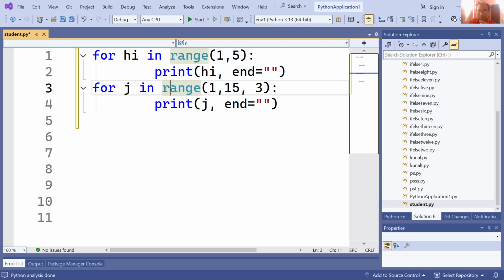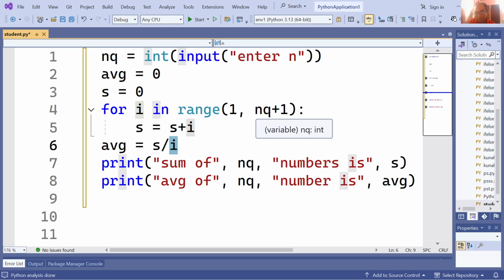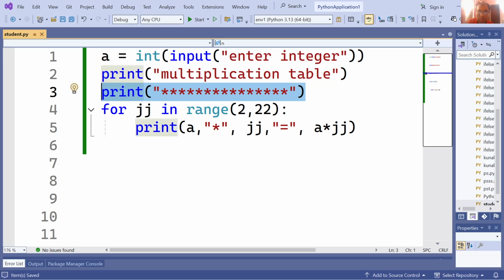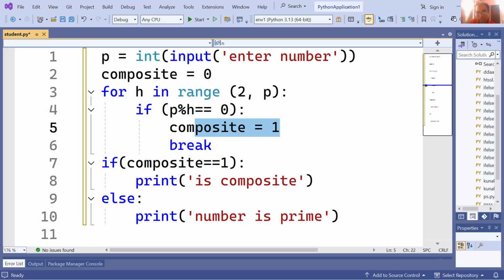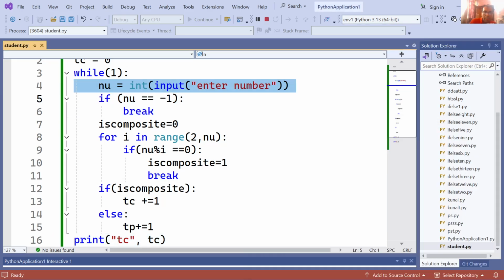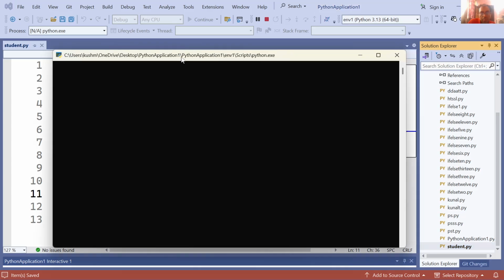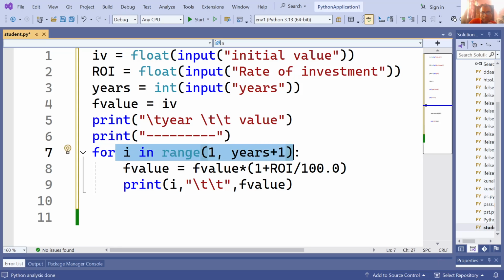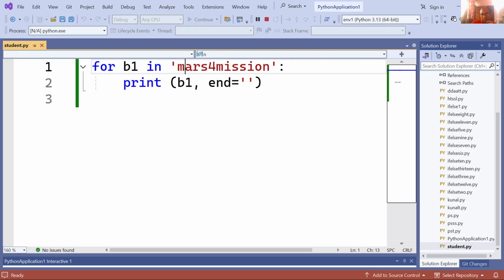For in Python